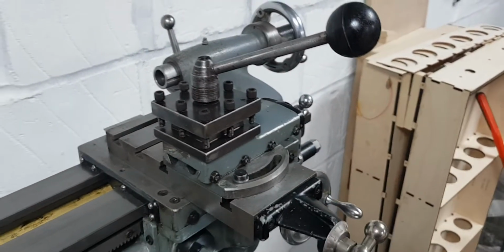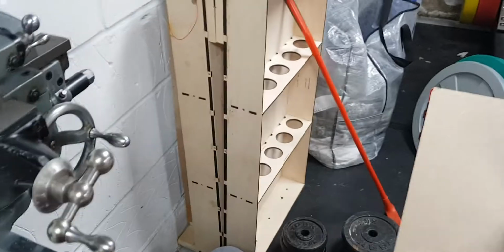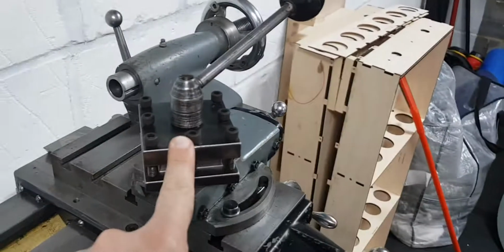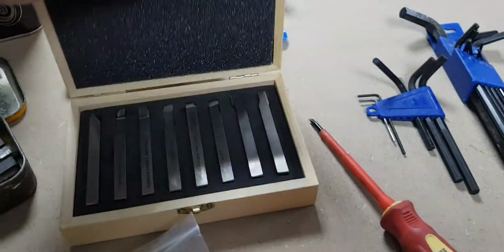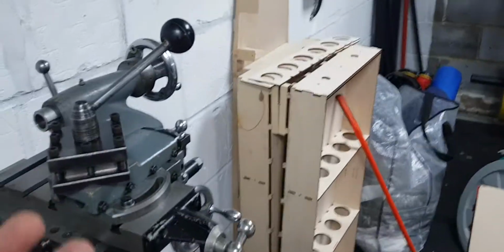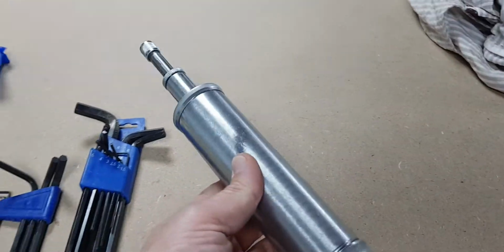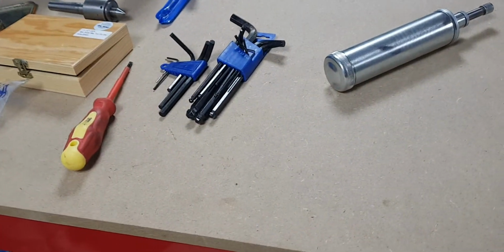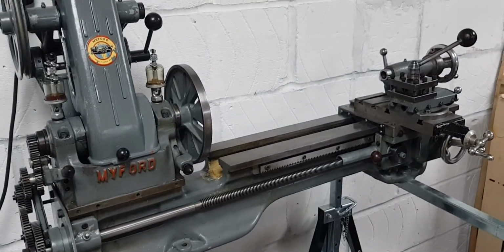Myford ML7 toolpost upgrade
from a clog heel to a vintage ratcheted four way